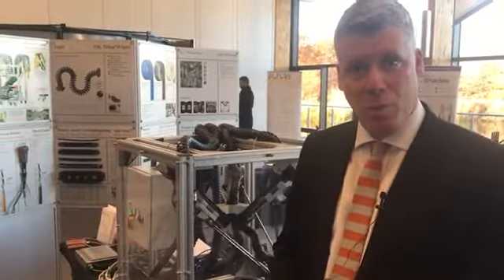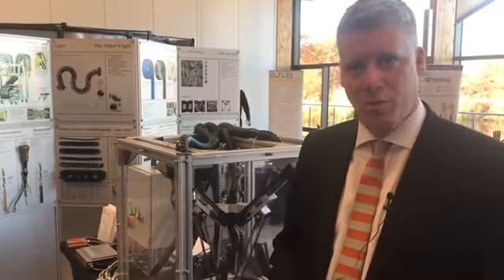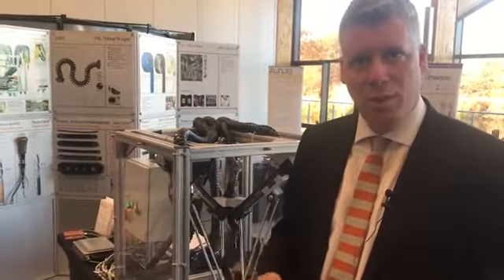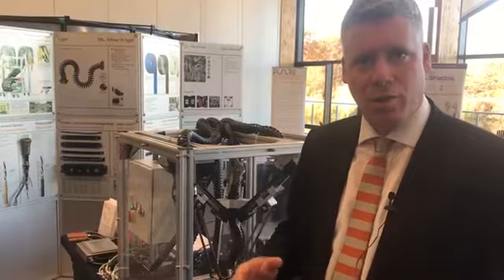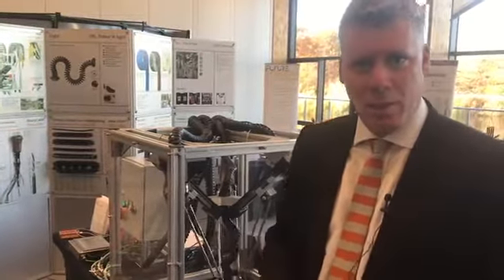What we showcased at Future Robotics, featuring Matthew Aldridge and Industry 4.0 TV | igus®